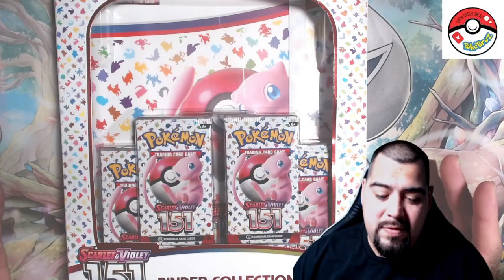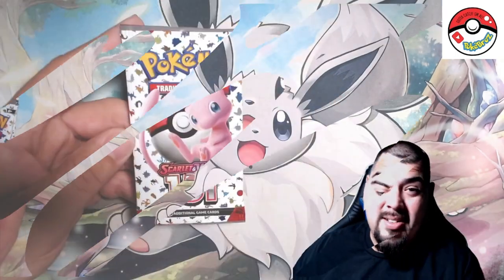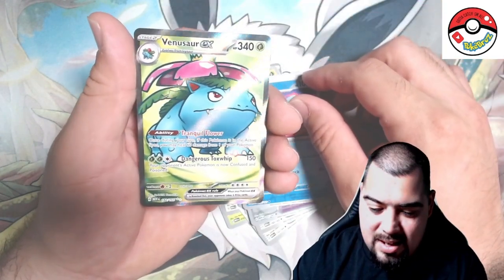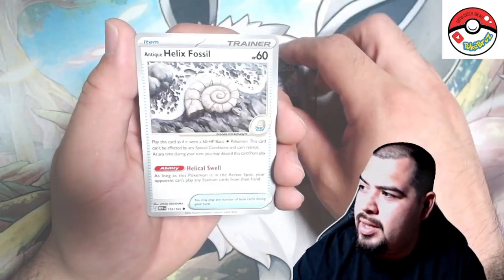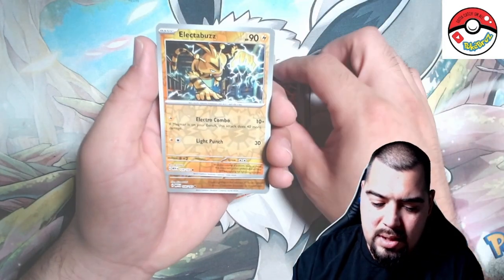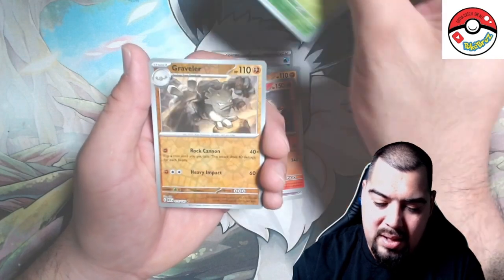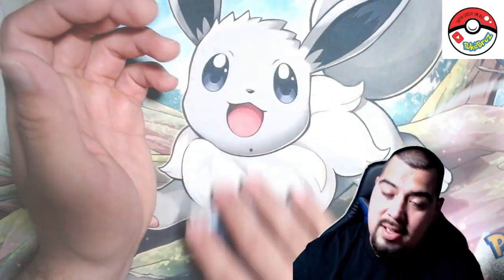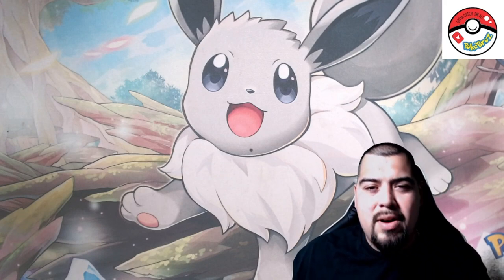This Binder Is 🔥❤️ [151 Binder Collection]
today we keep up the 151 vibes with a binder collection box and a redemption with the 151 booster bundle!! This video is full of hits hope you guys enjoy and we will catch you on the next one Peace!!!